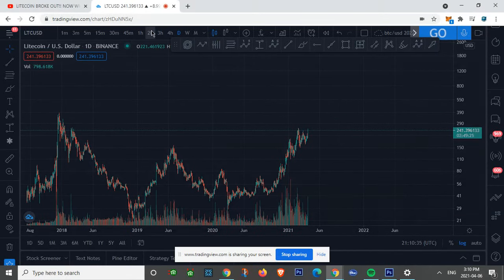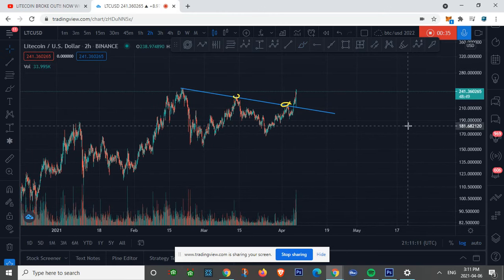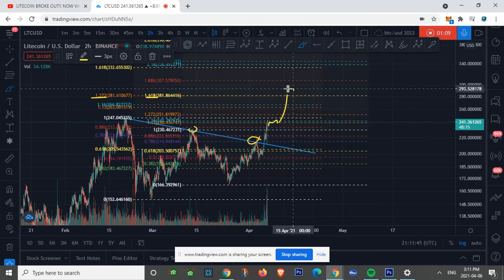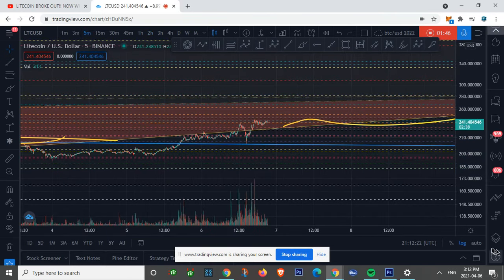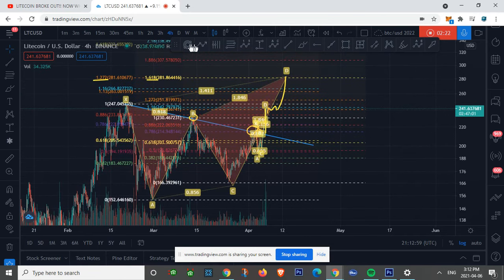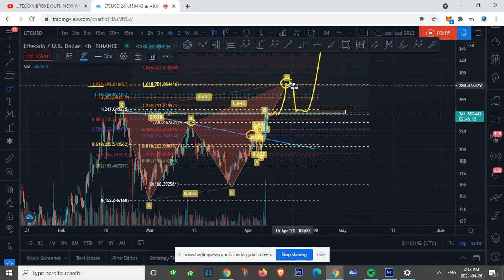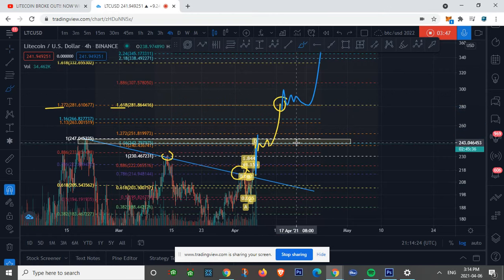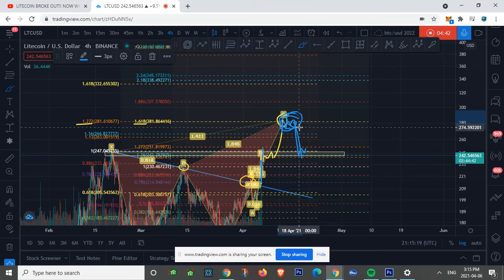LITECOIN NEXT PIT STOP FOR THE COMING DAYS/WEEKS!!! **IT'S TIME**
Write in the comment section